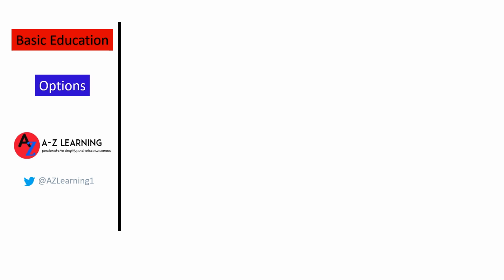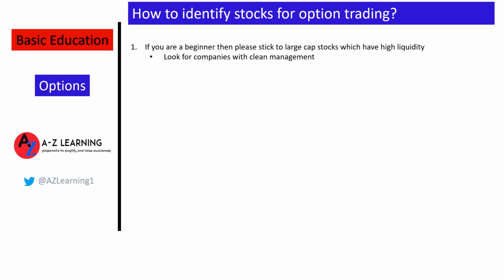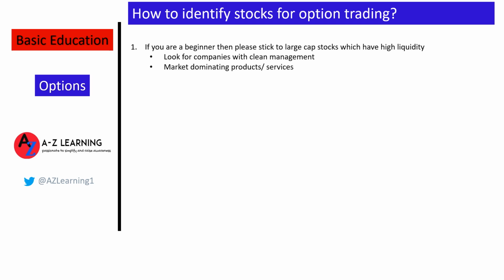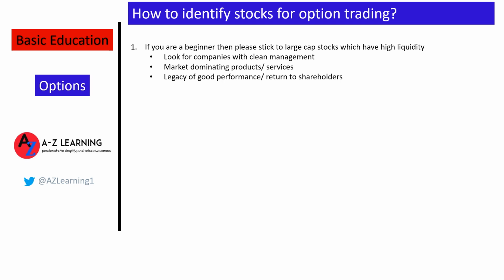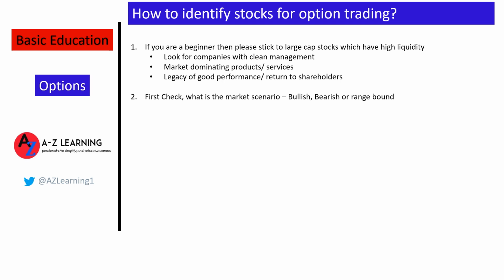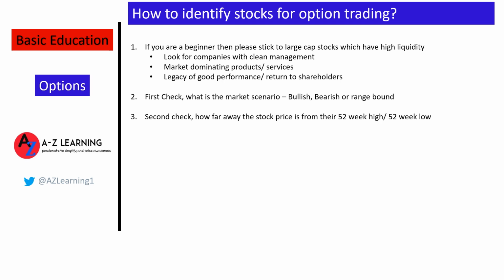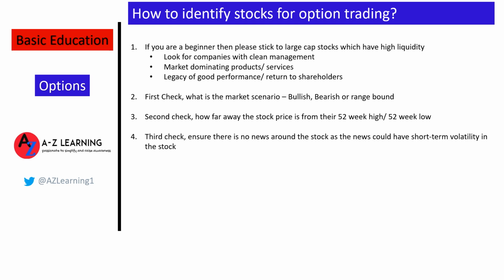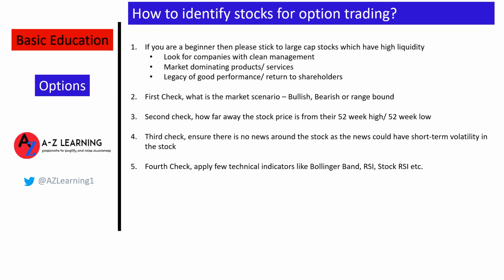Stocks for Option Trading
Most people find it hard to identify stocks that are most suitable for option trading. If you are one of those people then this video is the help that you need. Please watch this video where we help you understand an easy and practical way of identifying stocks that are good for option trading.